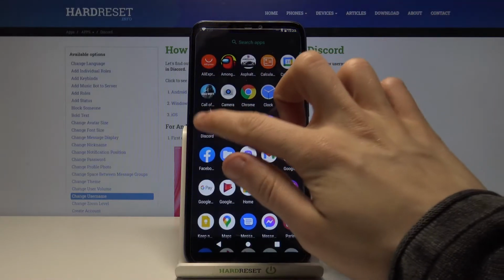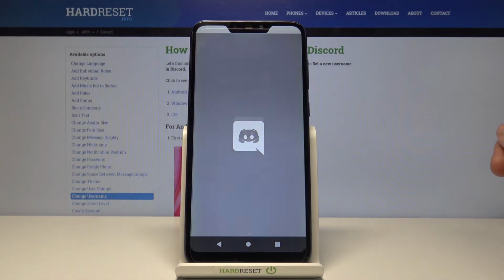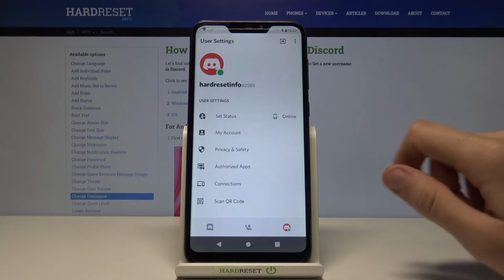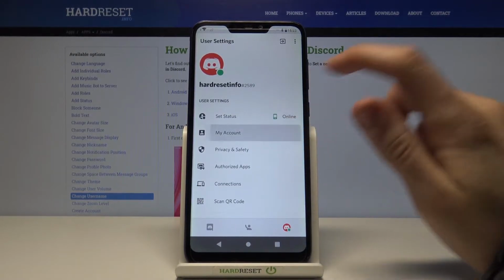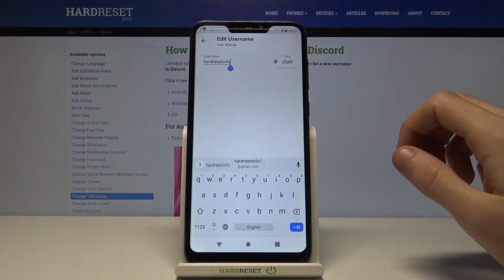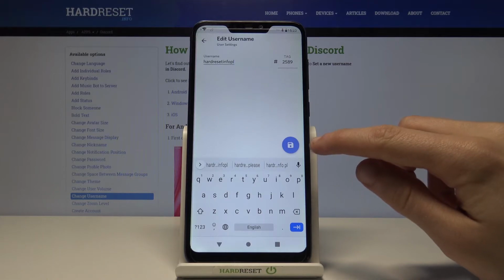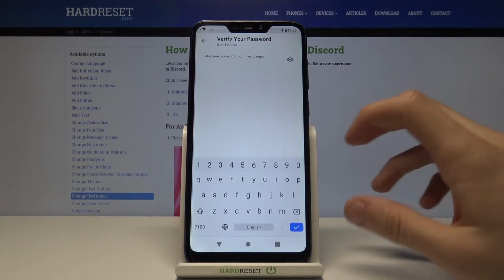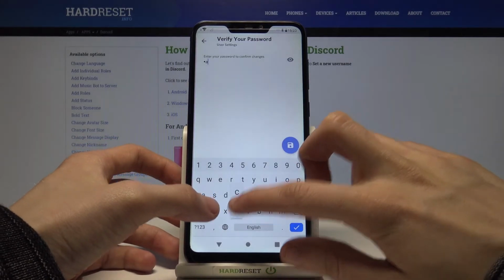How to Change Discord Username on Android – Discord Settings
Find lots of reset guides for different devices:
Hi there! Have you ever been wondering how you can change discord username on your Android device? In today's video we're going to show you how you can change discord username on your Android device just in a couple of simple steps. So if you wish to learn how you can change discord username, all you need to do is just watch this short tutorial to the end, follow the instructions described by our specialist and try to perform this operation yourself on your Android device.

How to change discord username? How to set up discord username? How to enter discord settings?